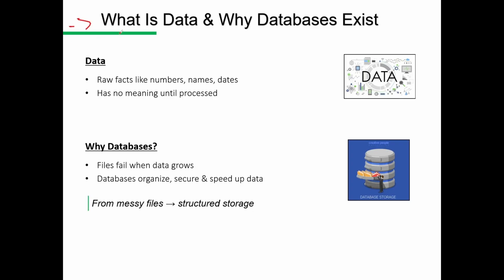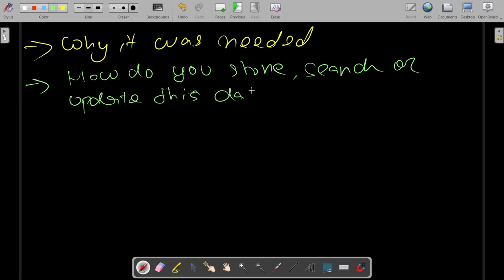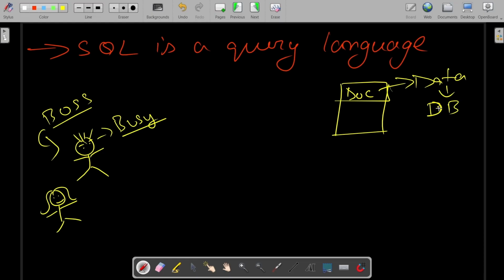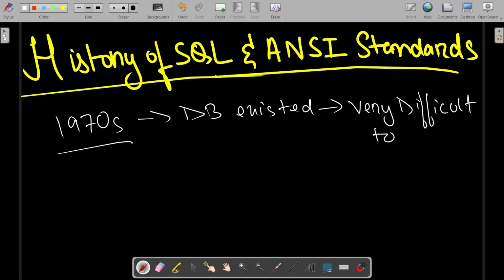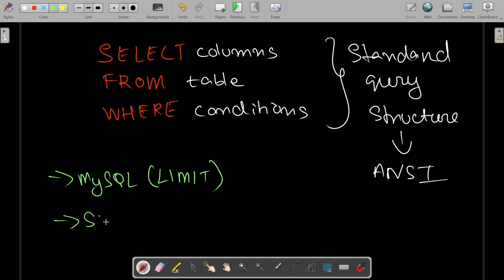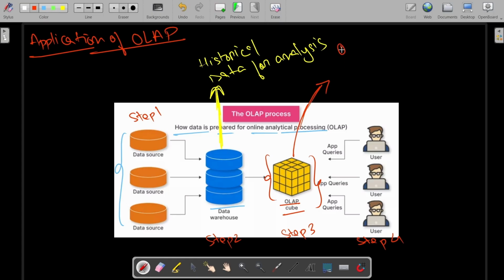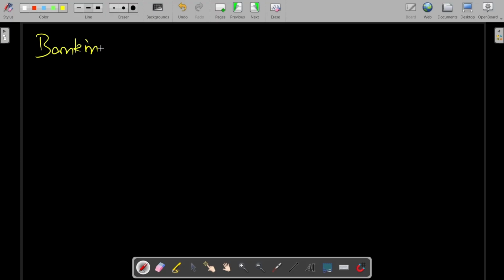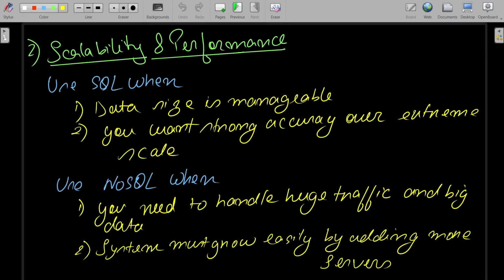1. Data Engineer | Introduction to Databases & SQL | Complete SQL Beginner Playlist | Module 1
👨‍🔧 What Is Data and Why Databases Exist | Database vs DBMS vs RDBMS | What Is SQL and How It Works History of SQL & ANSI Standards | Types of Databases (OLTP vs OLAP) | Popular SQL Databases (MySQL, PostgreSQL, Oracle, SQL Server) | SQL vs NoSQL – When to Use What | MYSQL

chapters
1. Start - 00:00
2. What Is Data and Why Databases Exist - 00:10
3. Database vs DBMS vs RDBMS - 13:30
3. What Is SQL and How It Works - 41:44
4. History of SQL & ANSI Standards - 01:05:59
5. Types of Databases (OLTP vs OLAP) - 01:31:11
6. Popular SQL Databases (MySQL, PostgreSQL, Oracle, SQL Server) - 02:03:30
7. SQL vs NoSQL – When to Use What - 02:10:37
8. Outro - 02:38:30